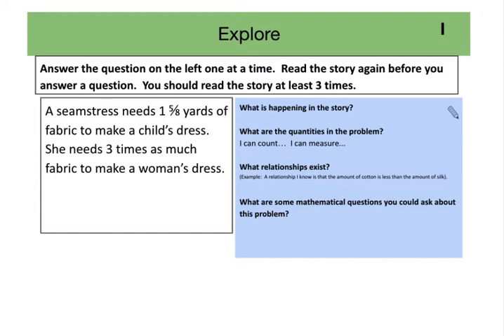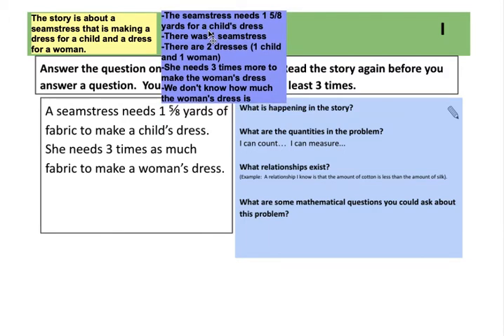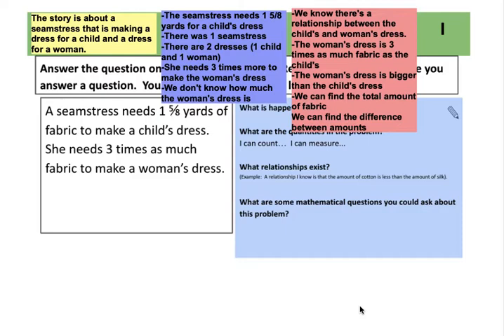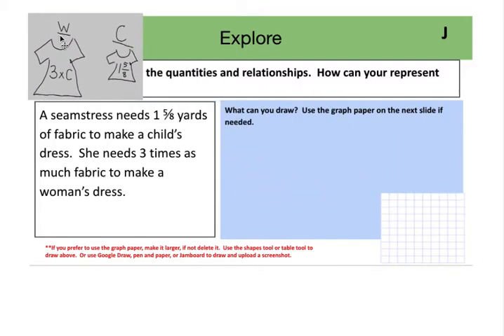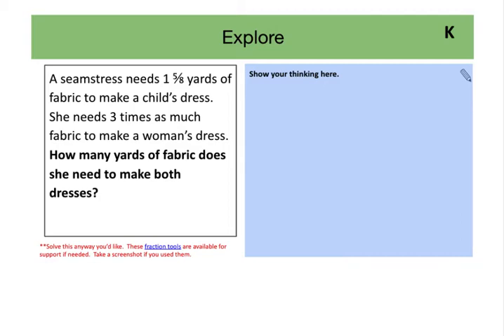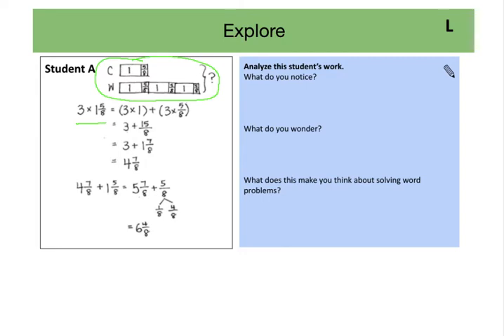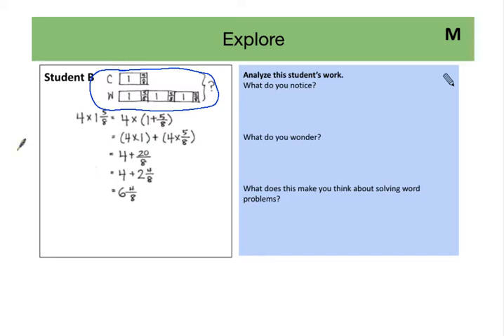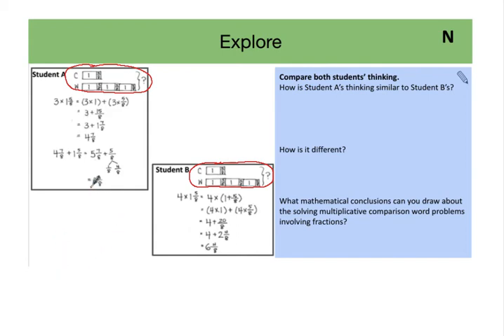Math_ Grade 4_Module5_Fraction Equivalence Ordering And Operations_Day44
How do you solve multiplicative comparison word problems involving fractions?